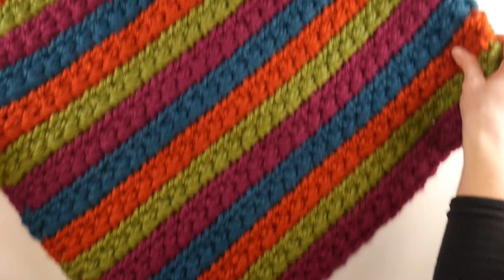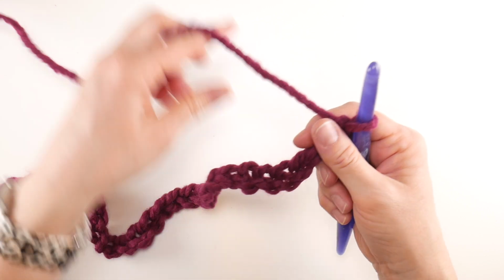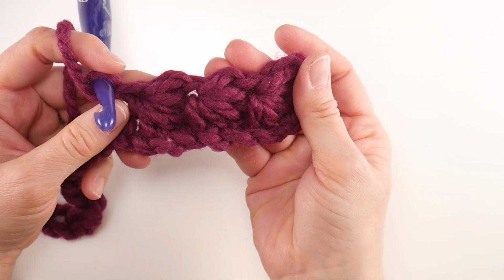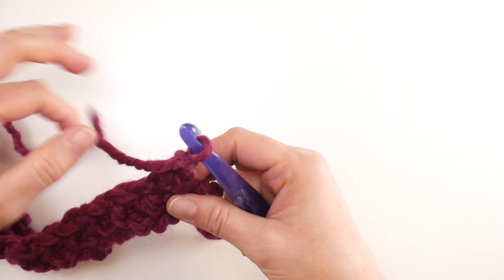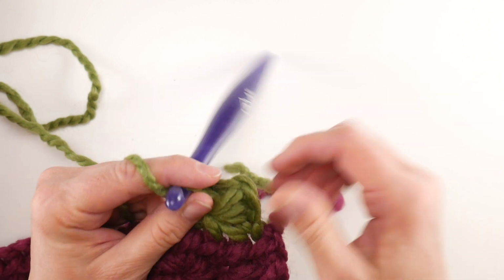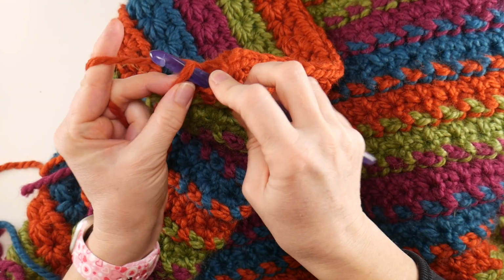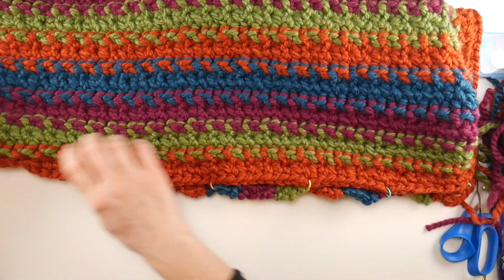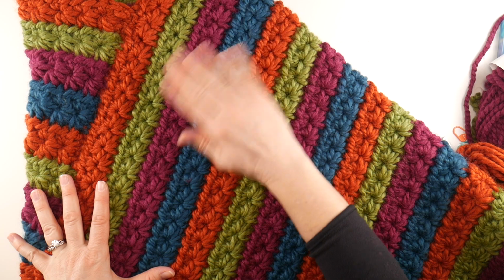How To Crochet The World Traveler Wrap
The World Traveler Wrap is a gorgeous pullover wrap that is full of lovely color and texture.  Pretty star stitches in vivid stripes follow the lines of the wrap design and cozy yarn makes it super comfy to wear.  A beautiful garment for any occasion! Join me as we crochet the wrap stitch by stitch!